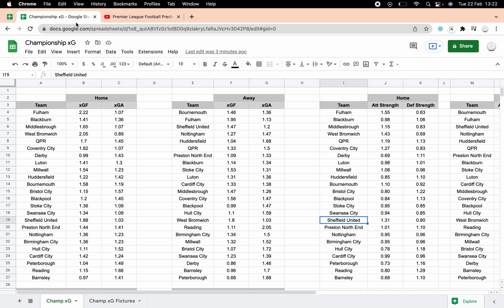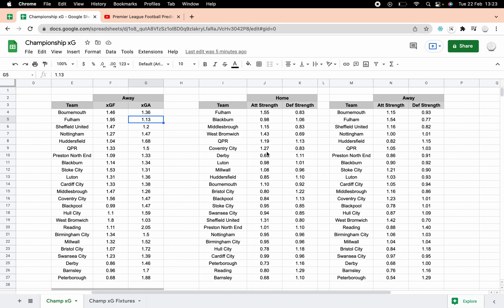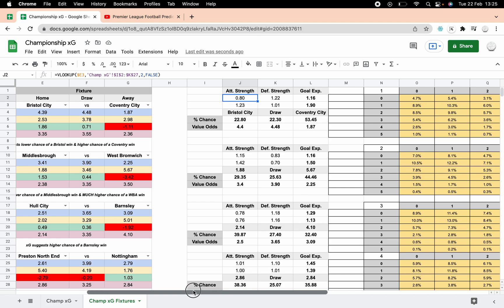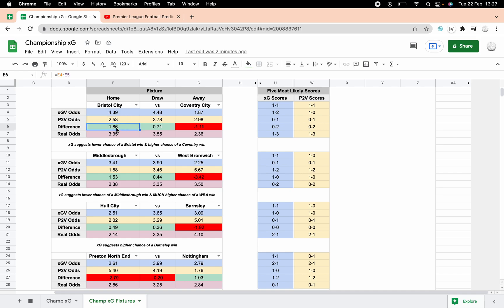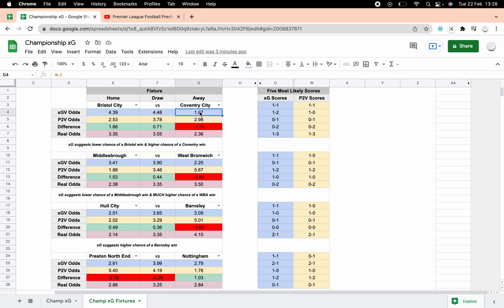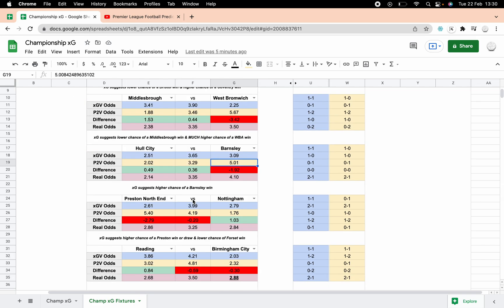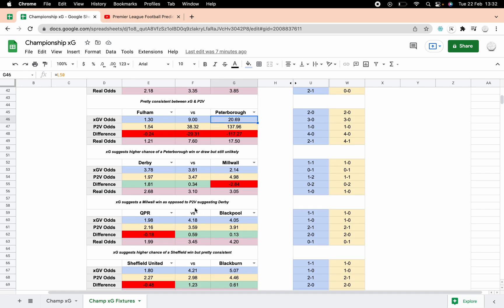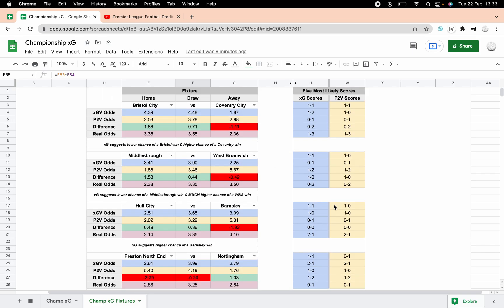English Championship Football Betting Strategies - Expected Goals Predictions *This Time it Works!*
I'm revisiting the xG model in this video, using the fixtures from The EFL Championship on 22/02/22 as examples.

In a previous video on xG it appears that some of the formulas were incorrect meaning we didn't get much of a difference between the xG odds and the Poisson Odds. I was a little surprised by this and it took one of our members to point out that it was because I'd messed it up! Apologies!

So in this video we see a much bigger swing, particularly in two or three of the matches which certainly makes for interesting viewing and gives food for thought when using goals as a measure for creating odds.